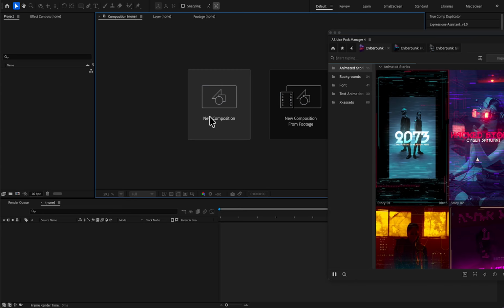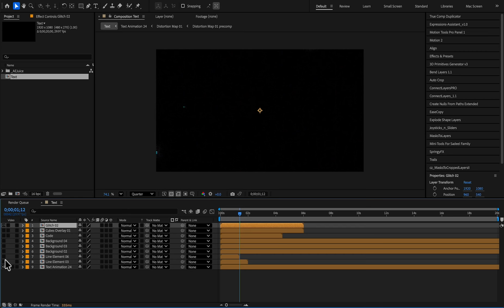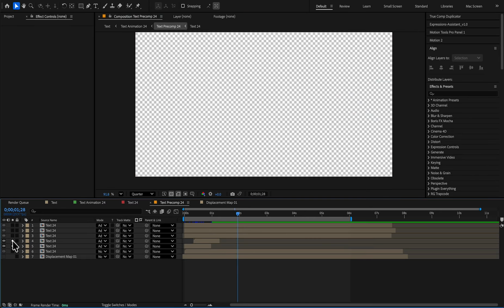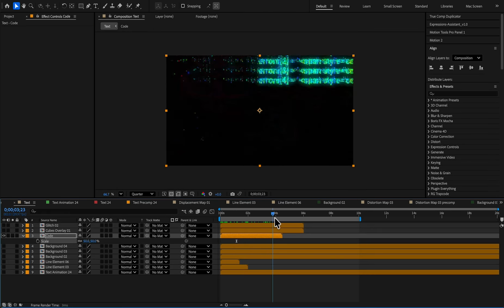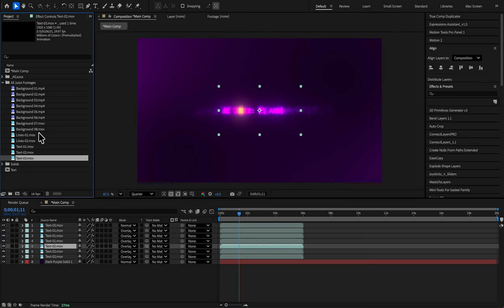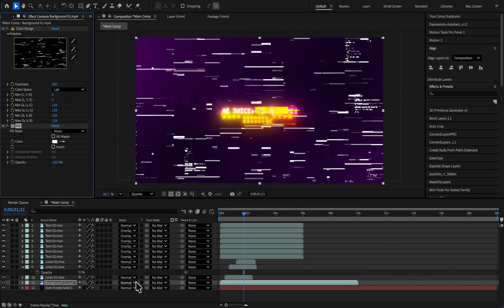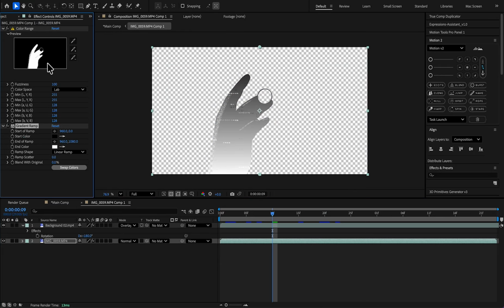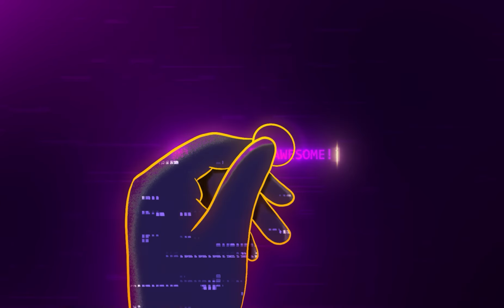AEJuice: Cyber HUD Intro in Minutes — No Keyframes Needed! After Effects Tutorial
This is a must-have Black Friday 2025 deal for Motion Graphics Artists and Video Editors!

⚡ Create a Futuristic Cyber Intro in Minutes!
In this tutorial, I’ll show you how to build a high-end Cyber HUD animation inside After Effects — with no keyframes, no stress, and no complicated setups.
Just drag, drop, customize, and export using AEJuice’s powerful Cyber HUD packs.
Whether you're a motion designer, video editor, or complete beginner, this workflow will help you turn any project into a slick, futuristic animation in record time.